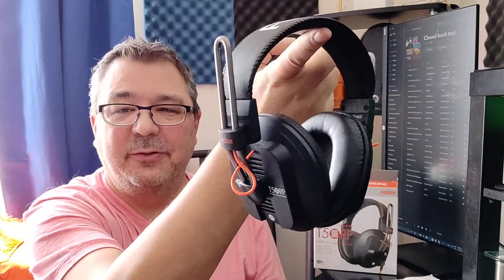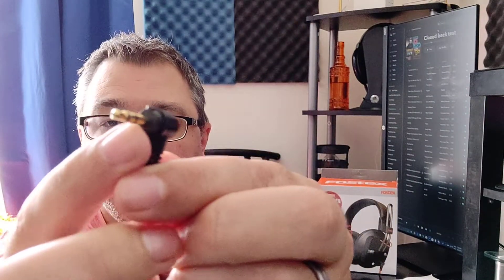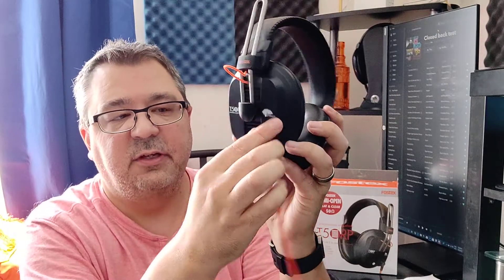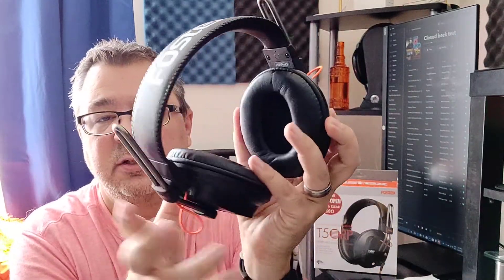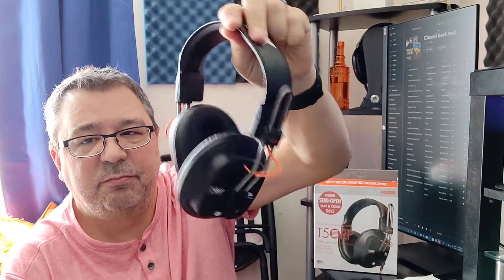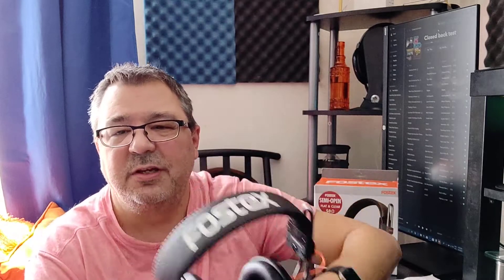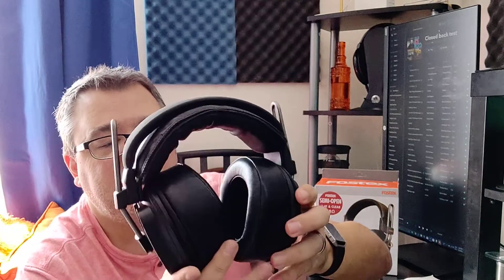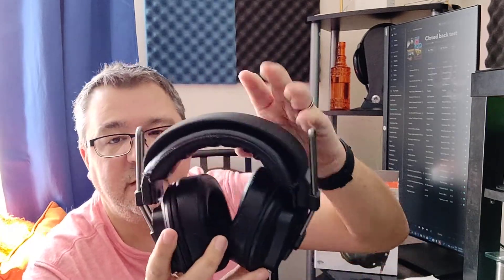Fostex T50rp mk3 (stock) - review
Here is my review of the Fostex T50rp mk3 in stock form. Comparison to the ZMF Classic and AKG K275 is also discussed.

Fostex T50RP MK3 Professional Studio Headphones, Semi-Open

If you like the content of this channel and want to see more like this in the future, please consider donating. All funds donated to the channel will be used to purchase headphones and audio gear for  the channel.